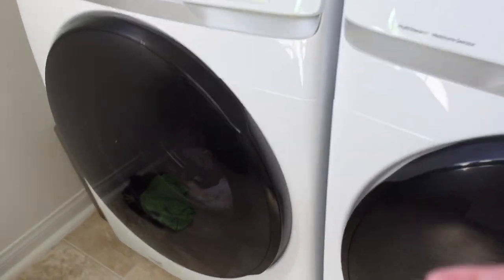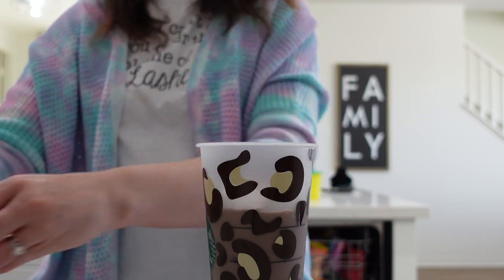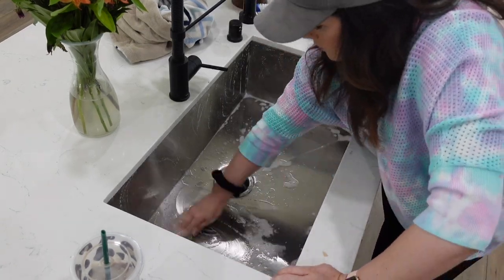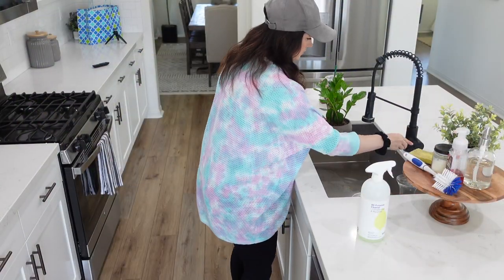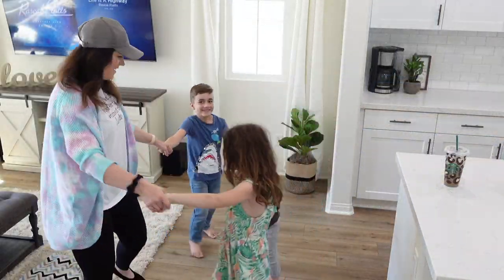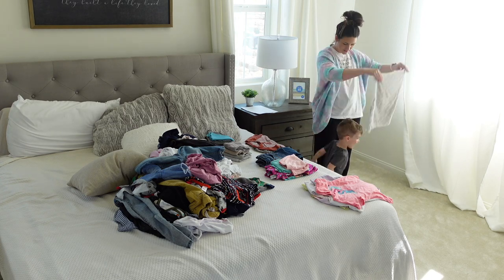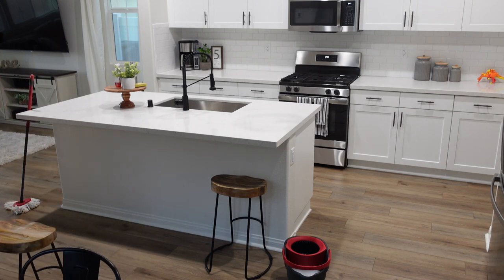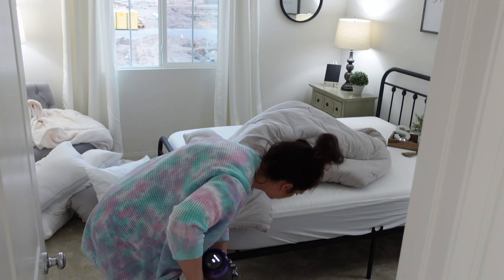EXTREME CLEAN WITH ME 2021 | INTENSE ALL DAY CLEANING MOTIVATION | MOM CLEANING ROUTINE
HUGS,
Katie

RED ASPEN MAKEUP & NAILS!

E-CLOTH PRODUCTS!

Category
People & Blogs